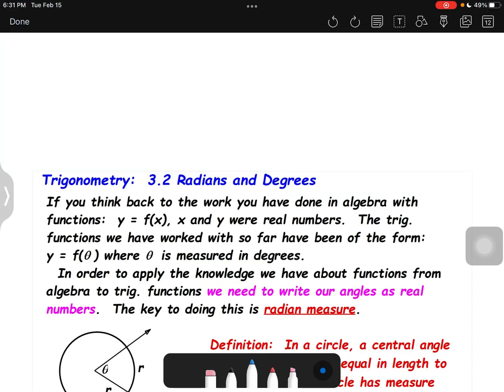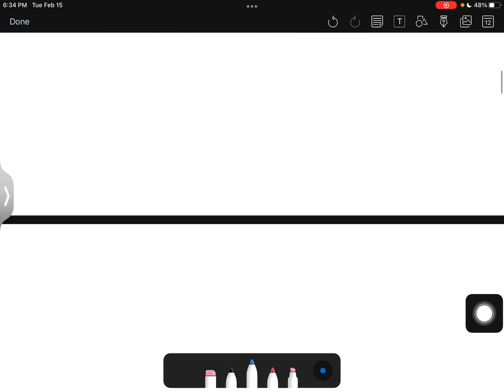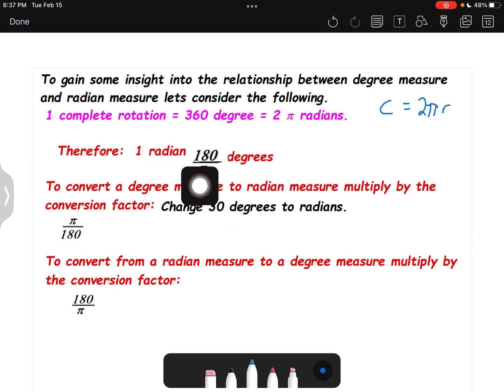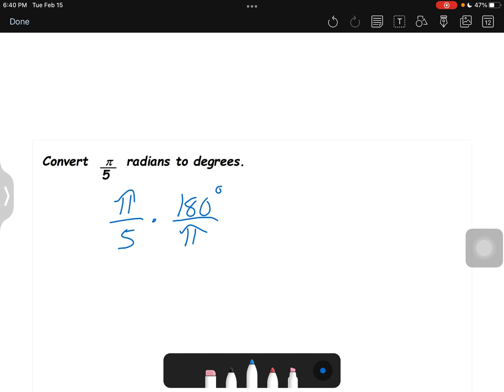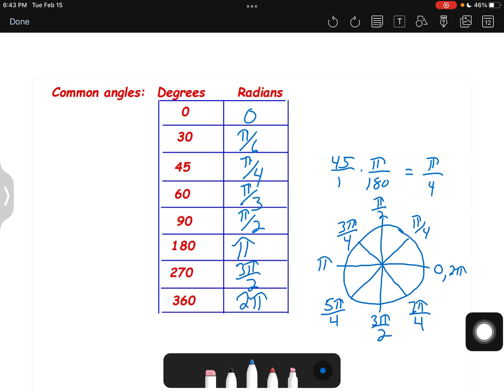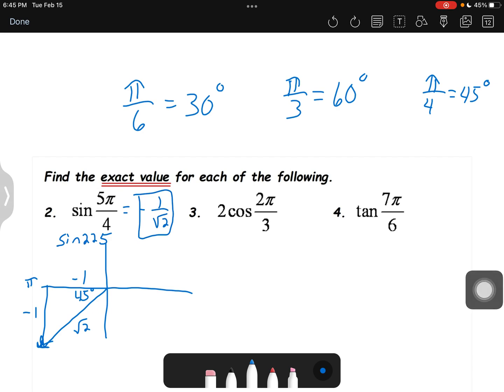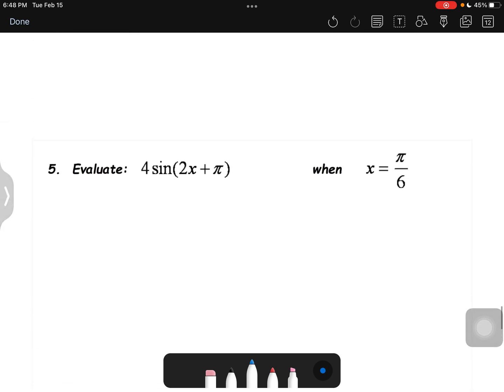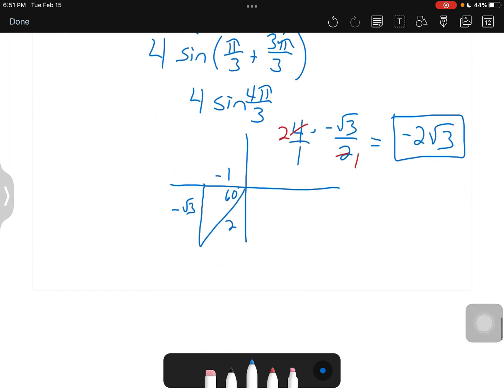February 15, 2022